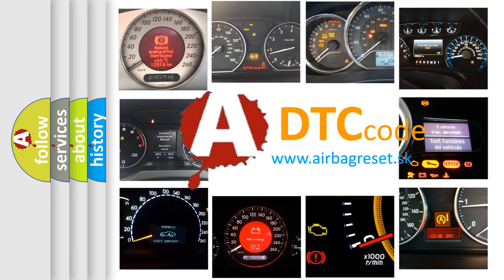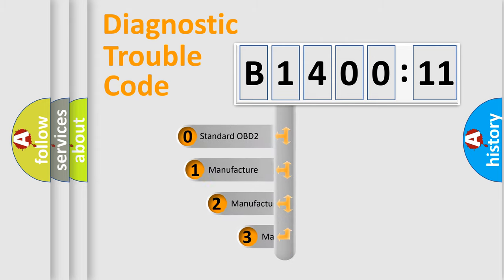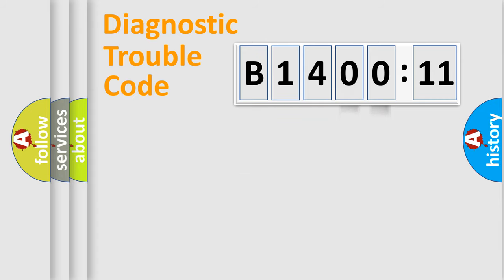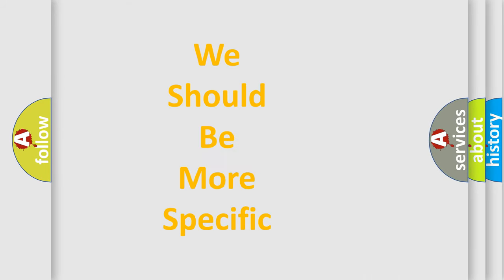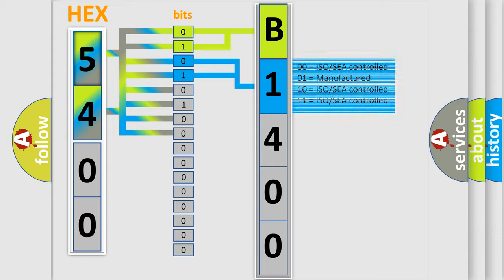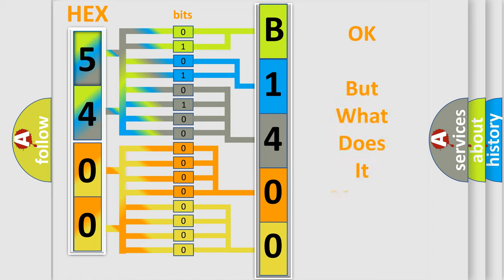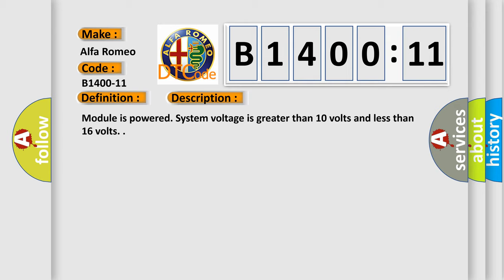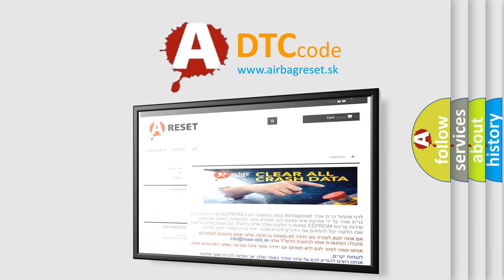DTC Alfa-Romeo B1400-11 Short Explanation